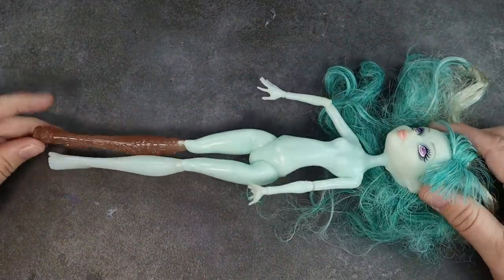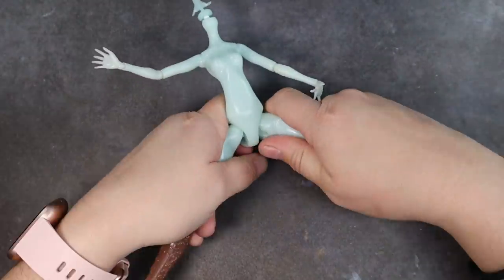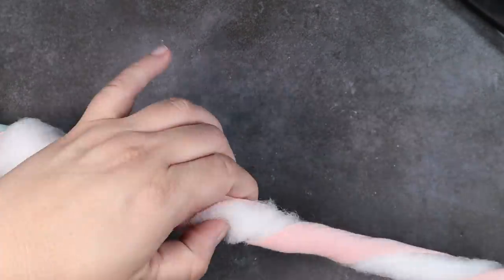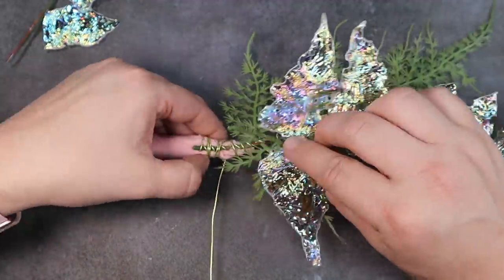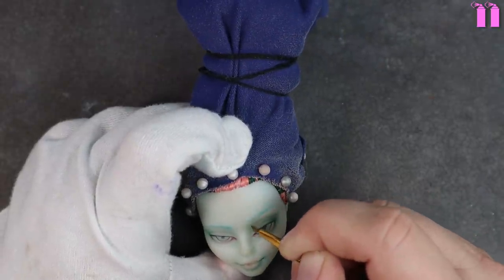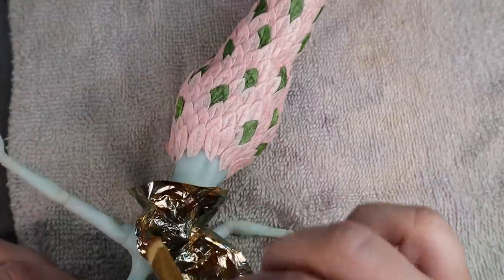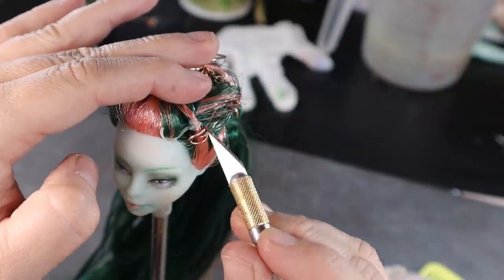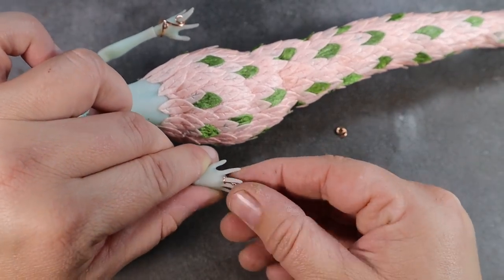Repaint and Body Mod: Narissa, Guardian of the Kelp Forest Art Doll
"The sea, once it casts its spell, hold one in its net of wonder forever"  -Jacques Cousteau

Here is a look at the process of making Narissa, Guardian of the Kelp Forest.  Every year I look forward to Mermay and the wonderful sirens that make it magical. This is my submission, I hope you like her. I show repainting her face, creating her tail and accessories, and styling her hair.

Supply List
This is my supply list for the exact products I use.  Feel free to message me with any questions.

Watercolor pencils
        Caran D’ache
        Derwent Inktense -24ct is the perfect amount of colors
        Faber Castell Art Grip Aquarelle
Pan Pastels-the portrait set of 7 is a great starter set
Rembrant Pastels
Jane Davenport pastel palatte.
Mr. Super Clear UV Cut Flat
Arteza Mica Powder
Elf make up brushes
Tiny nail art brushes
Pencil sharpener
Erasers
Blender Pencil
Micro Applicators
Rerooting tool and hair from the Doll Planet Hair